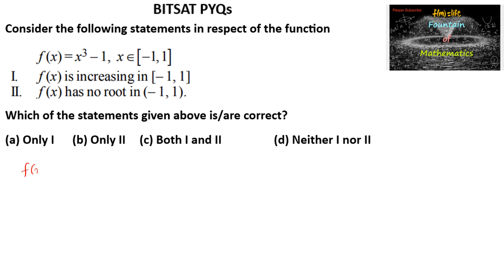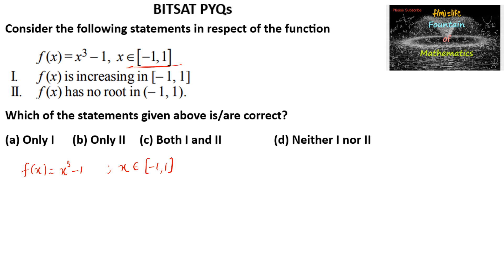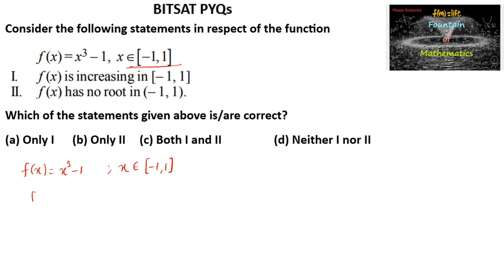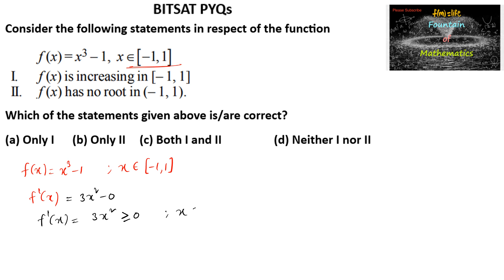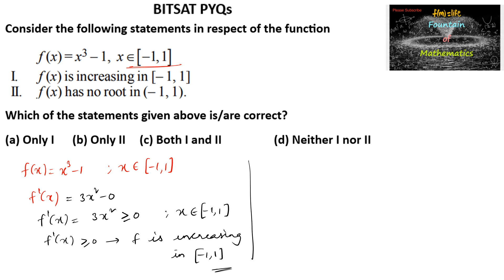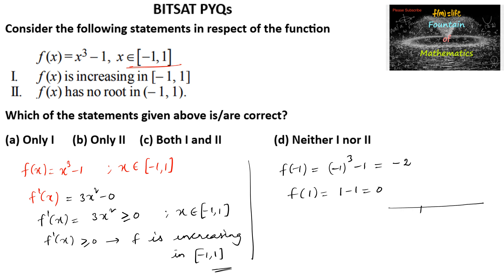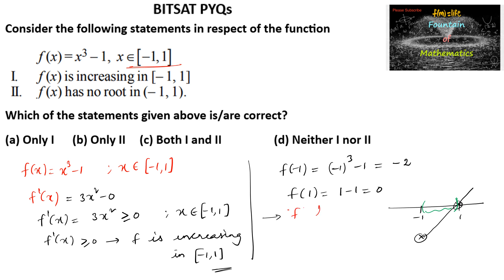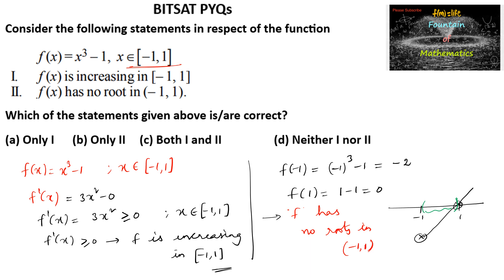Consider statement f(x)=x^3-1 increasing [-1,1]has no root in (-1,1)|BITSAT|VIT|JEE|PYQ|CET|AOD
BITSAT PYQs@FountainofMathematics